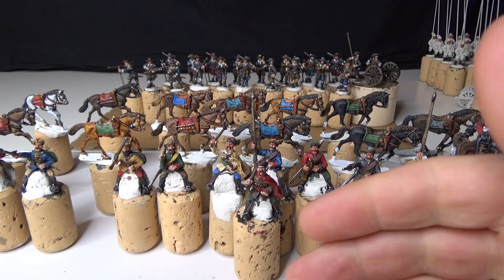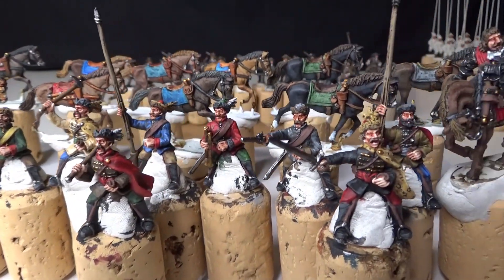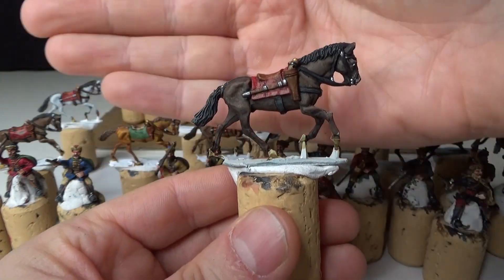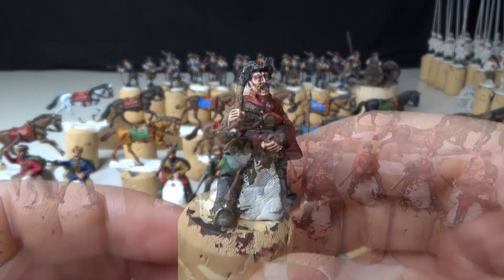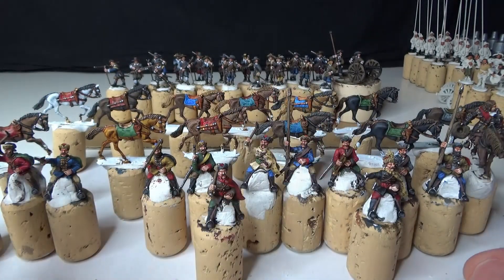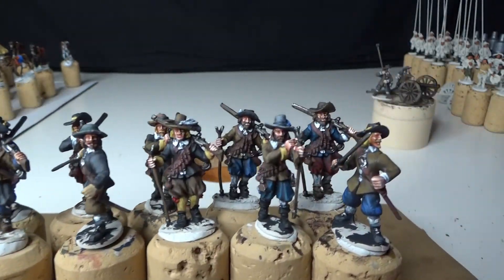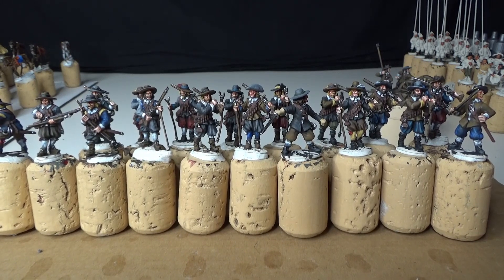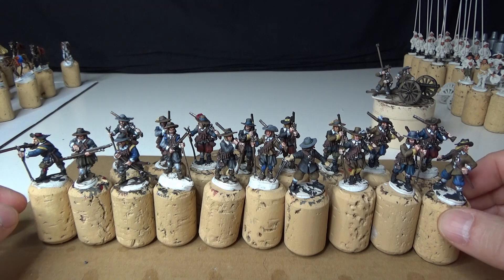Hobby Vlog #5 Croat Cavalry & Swedish Musketeers for Pike & Shotte - Thirty Years War.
Todays update: Small showcase of the Croat light cavalry and the Swedish musketeers. Pike & Shotte - Thirty Years War.